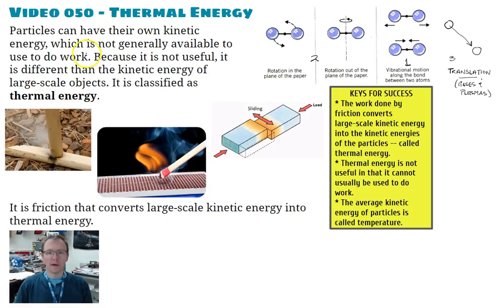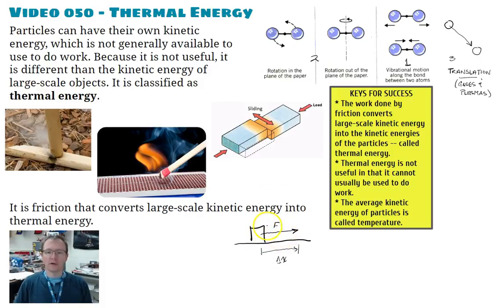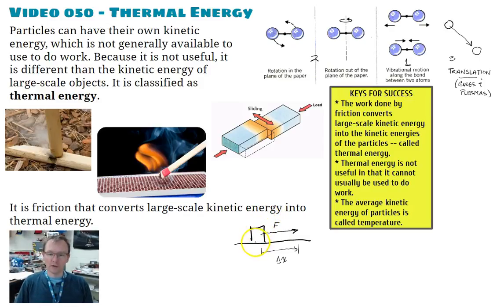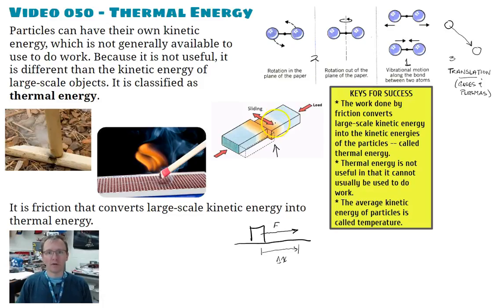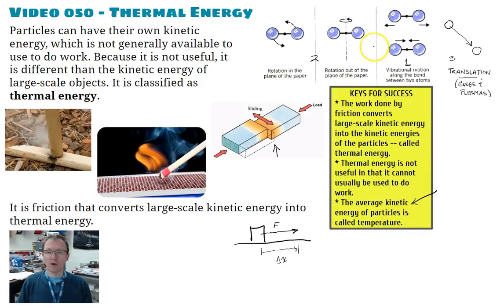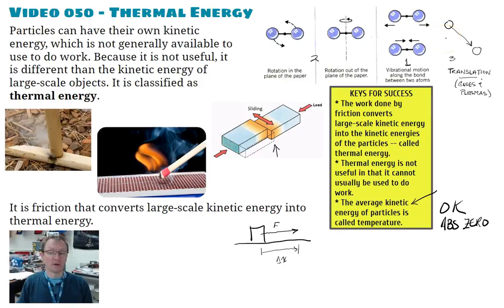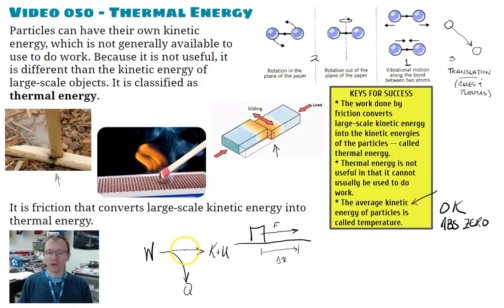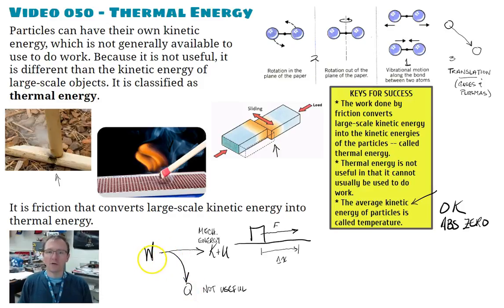050 Thermal Energy